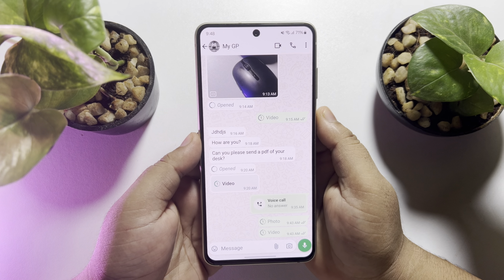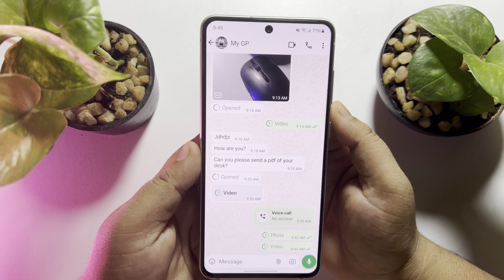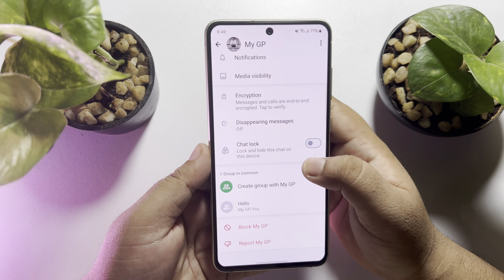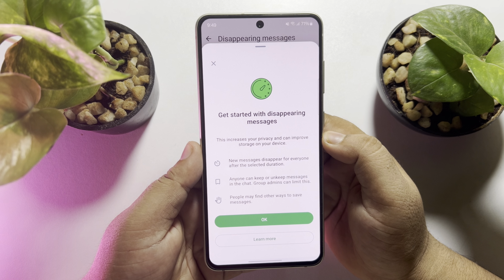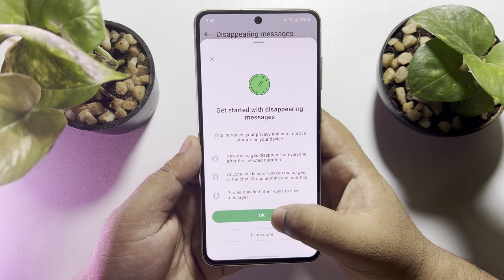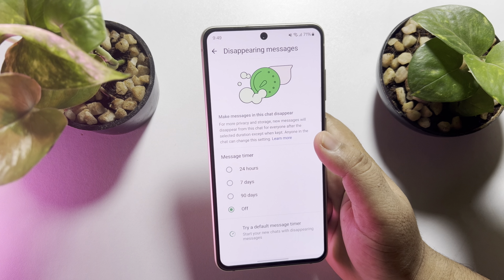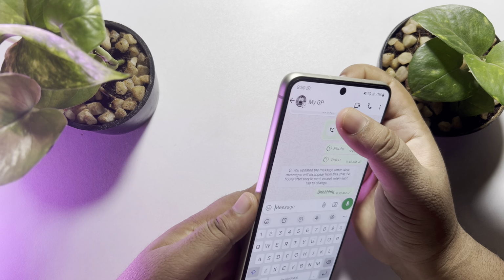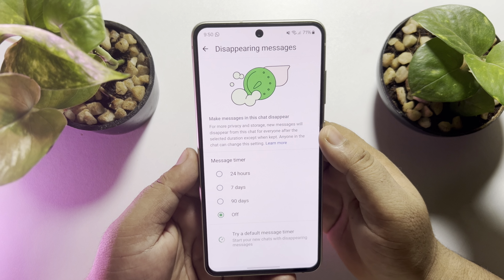How to turn disappearing messages on or off in WhatsApp - Full Guide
WhatsApp has brought in a feature - "Disappearing Messages" using which the users can make their messages disappear after a certain period of time.

Video Parts:
0:00 Info & Intro
0:19 Open WhatsApp Chat Conversation
0:55 Tap on Okay
1:24 tap on Chat name
1:35 Ending & Outro